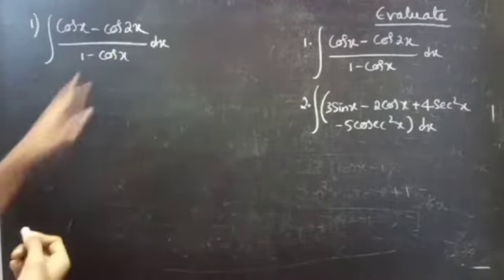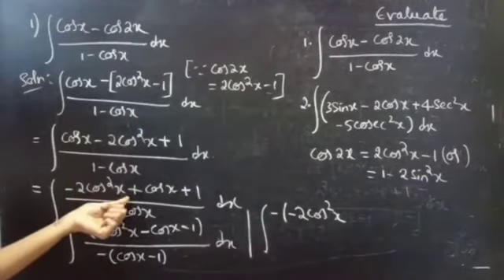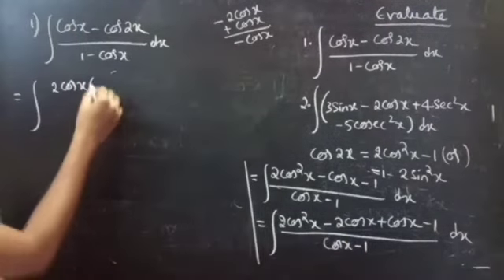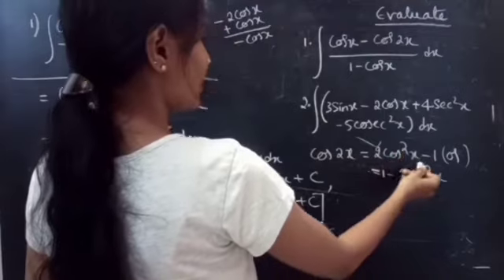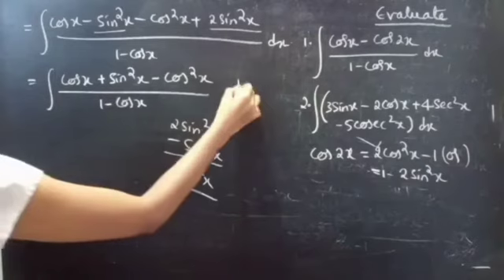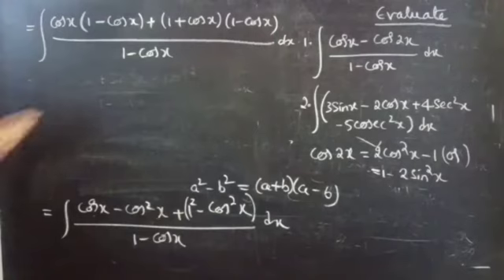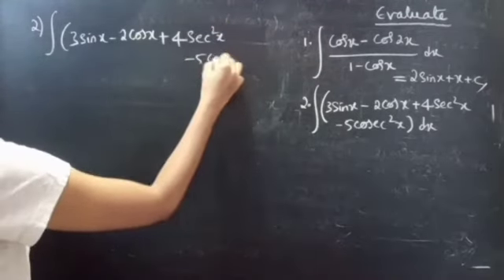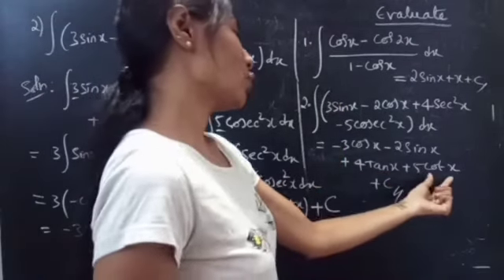∫cosx-cos2x/1-cosx dx, ∫(3sinx-2cosx+4sec^2 x - 5cosec^2 x)dx|Integrals|Integrations|Lec207